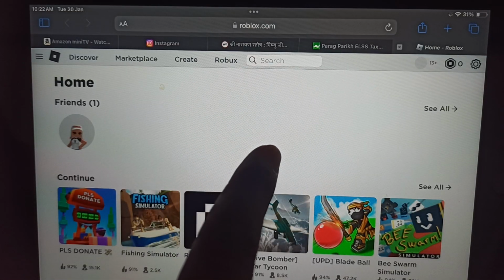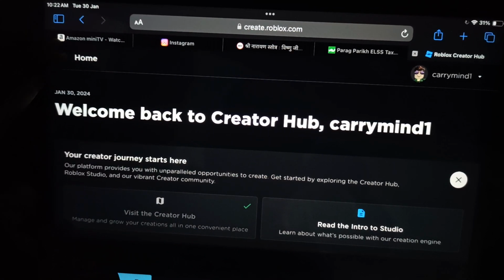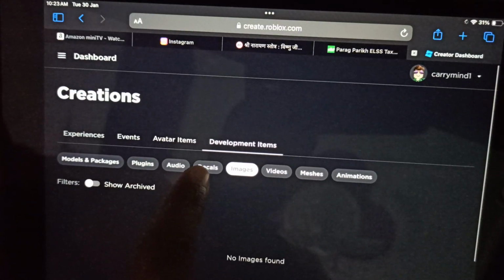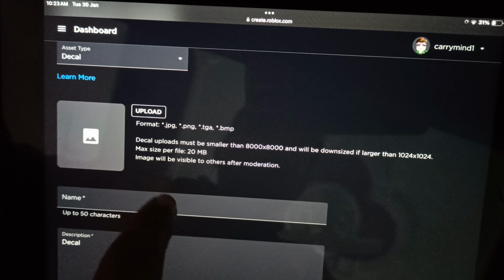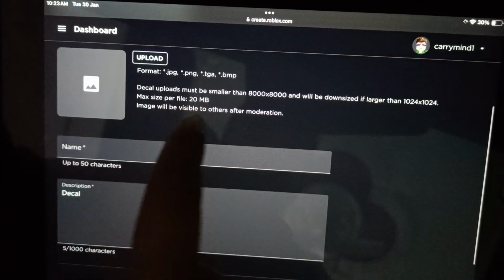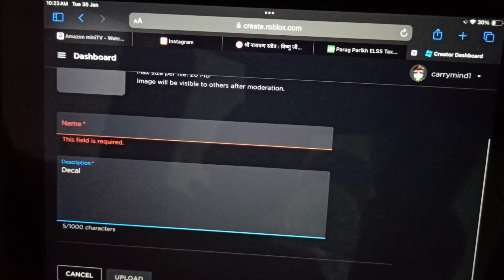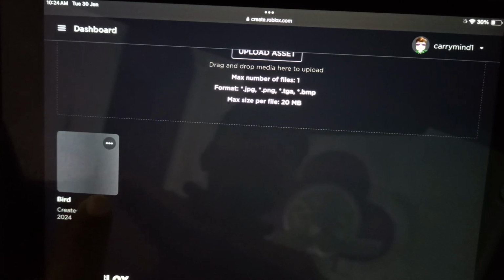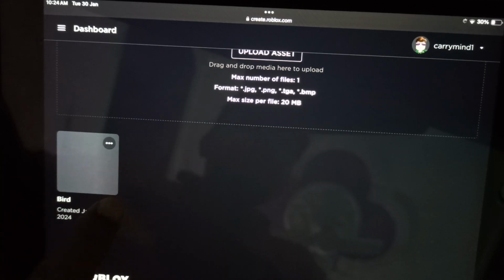**Quick** How to upload image on roblox! - Use roblox image in studio ipad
In this video, we will go through how to upload and use image on roblox ipad or iphone

TIMESTAMPS
0:00 Introduction
0:45 step 1
1:30 step 2
2:23 step 3
3:20 conclusion